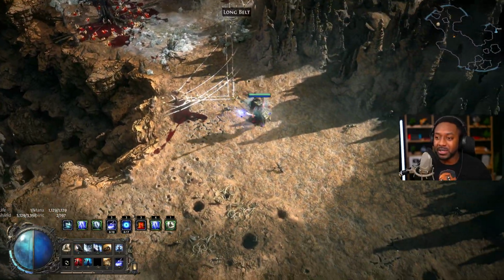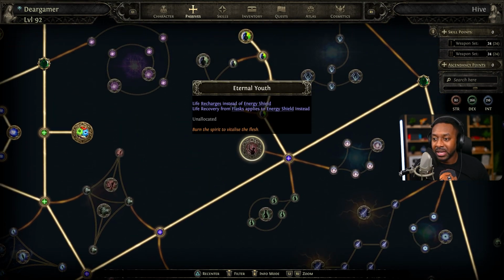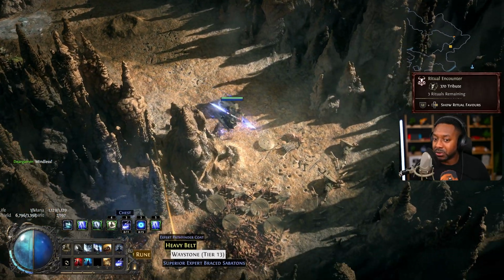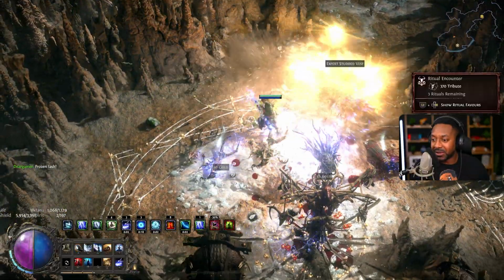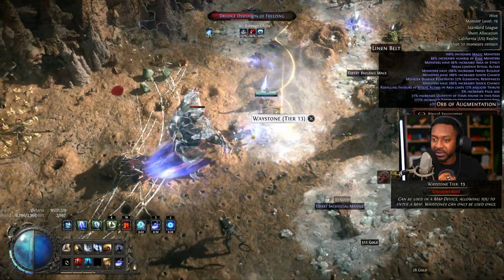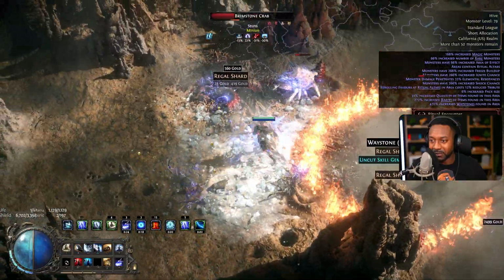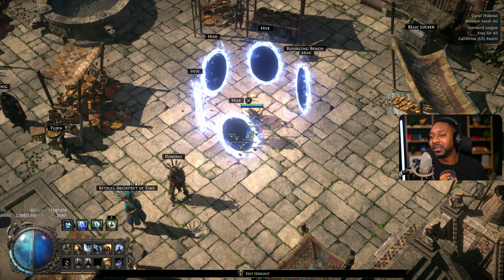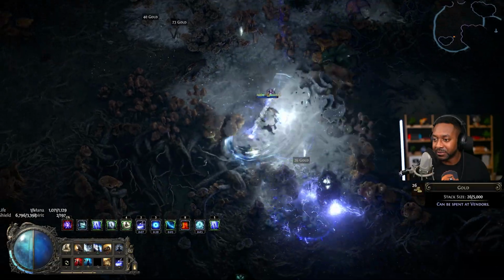I Dropped Grim Feast For MEDITATE (Double Energy Shield) • New Boss Strategy | Path Of Exile 2 Monk